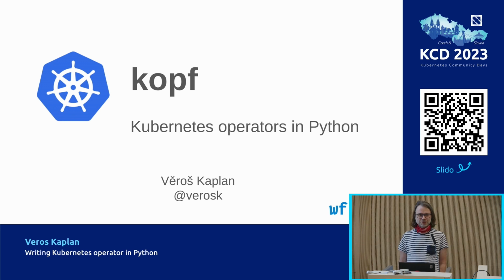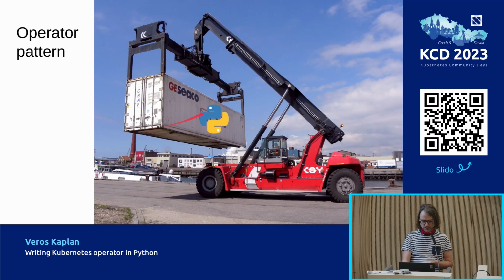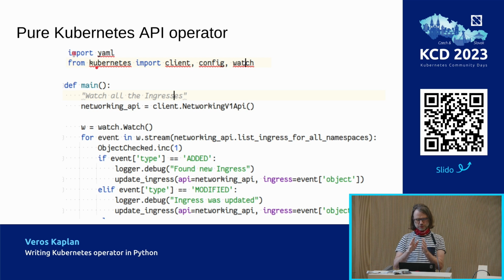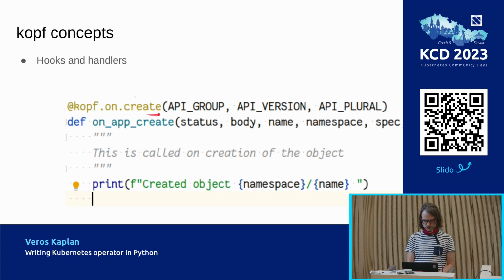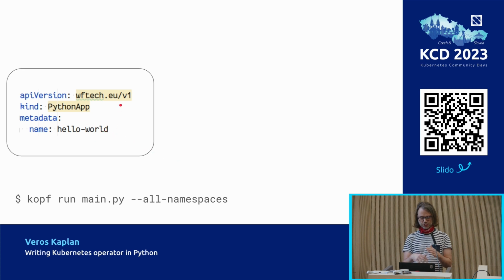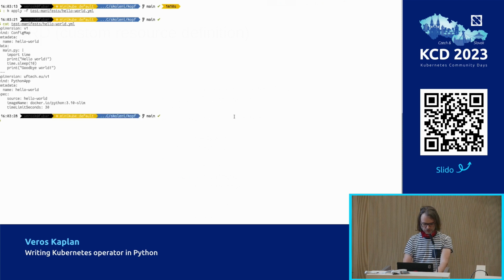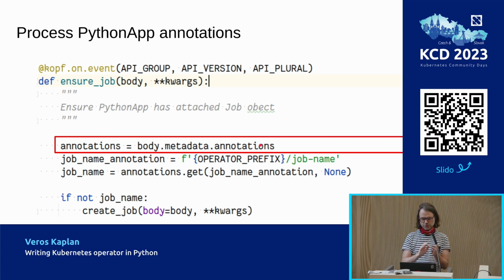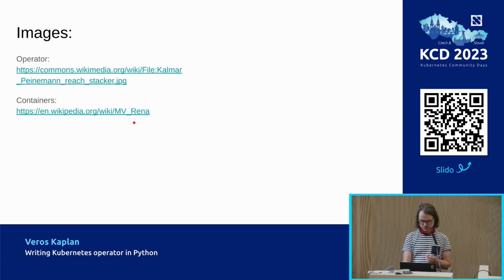Writing Kubernetes operator in Python - Veros Kaplan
Ako napísať kubernetes operátor v pythone - Věroš Kaplan